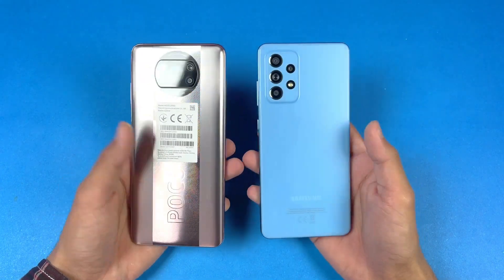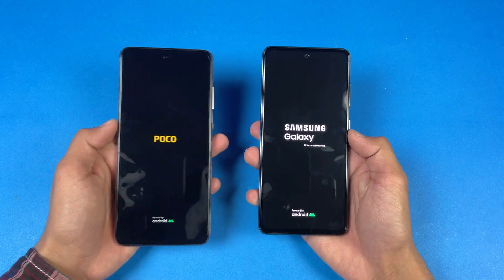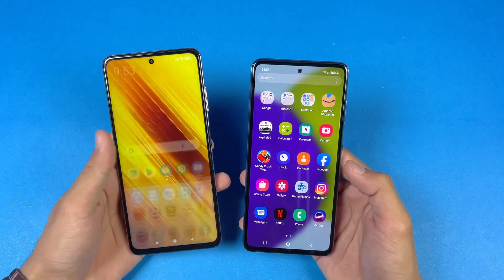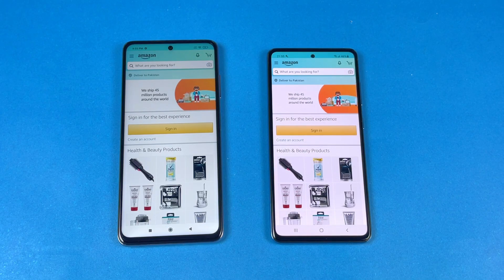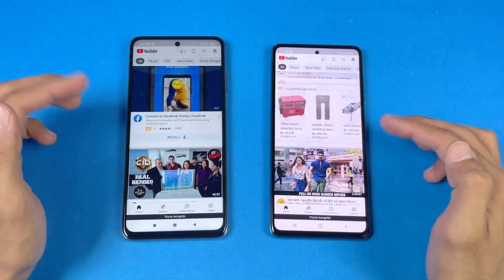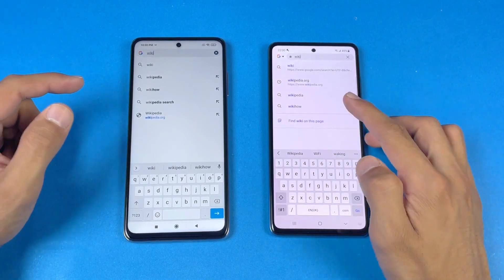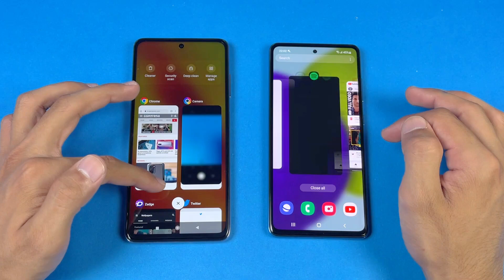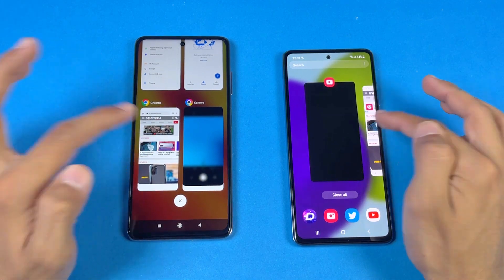Poco X3 Pro vs Samsung Galaxy A52 (8GB) - Speed Test & Comparison! (Snapdragon 860 vs 720G)!